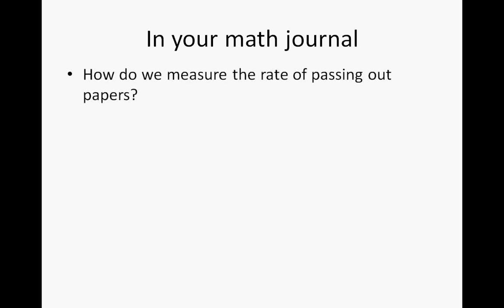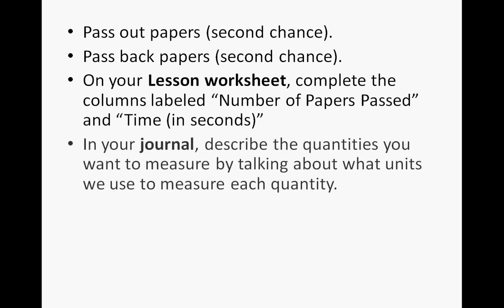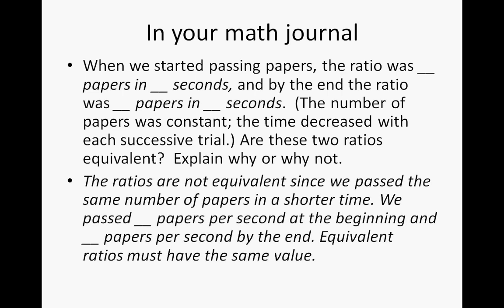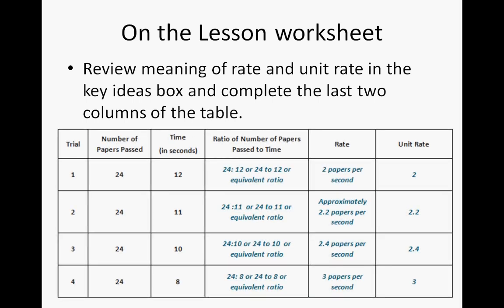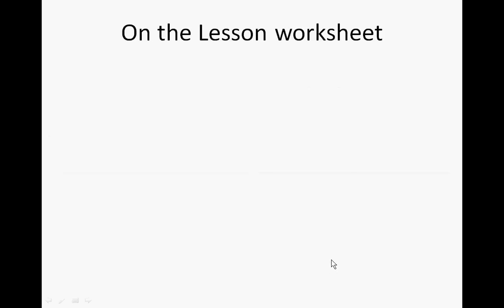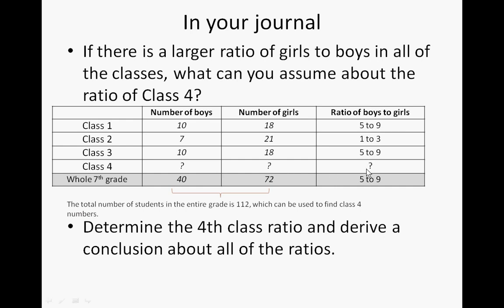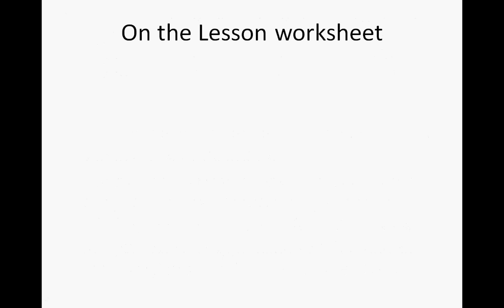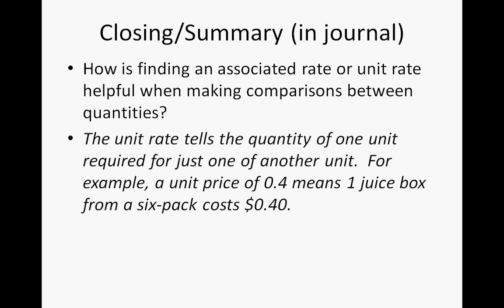01 Relationships as Measuring Rate